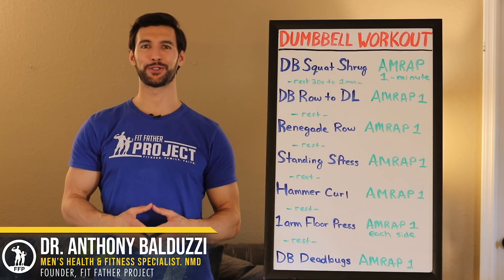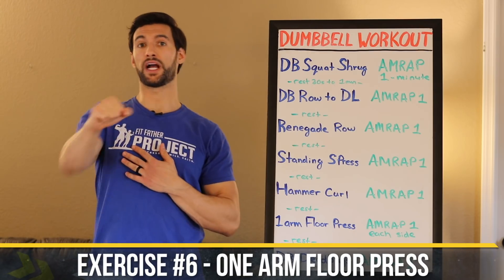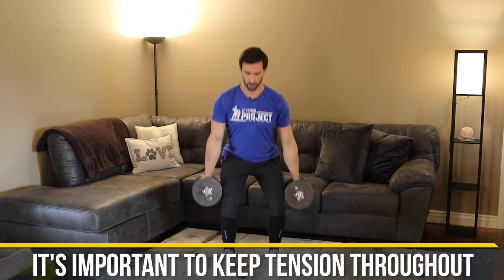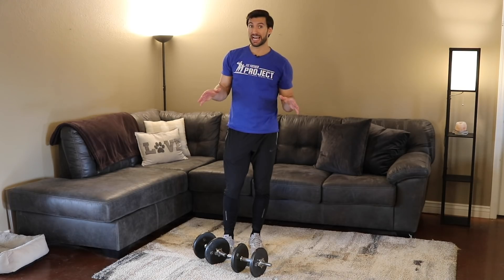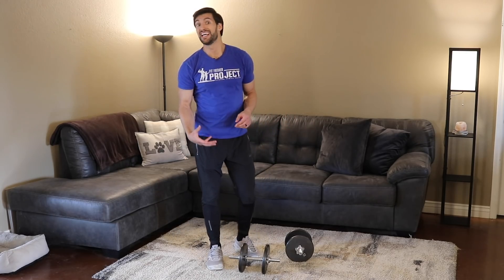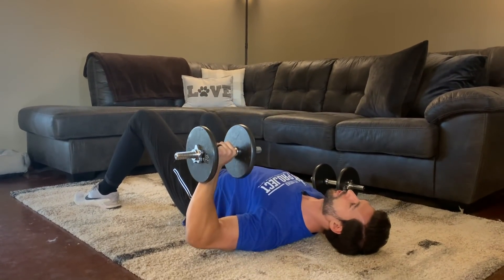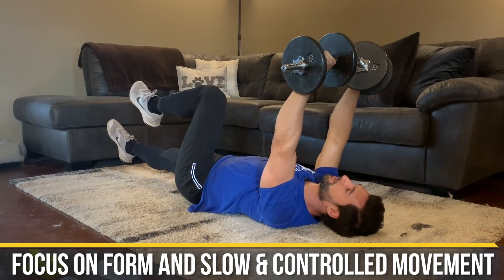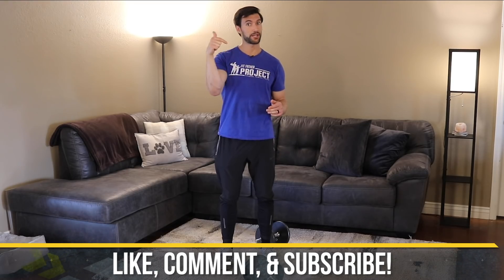Full Body Dumbbell Workout Ideas At Home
Are you looking for dumbbell workout ideas at home? Do this full body workout in less than 30 minutes!

Unfortunately, most of us are stuck at home with no way to work out. Gyms are closed, and many of us are worried about how to keep our fitness during quarantine. Fortunately, there are many home workouts to build muscle, lose weight, and keep your body toned. This full body workout with only dumbbells will train your entire body in under 30 minutes. If you don't own dumbbells, you can also use kettlebells.

DUMBBELL WORKOUT AT HOME [FULL BODY]
**These exercises are meant to be done in an AMRAP style.
AMRAP = As Many Reps As Possible.**

(3:12) DB Squat + Shrug - 1 minute
*Rest 30sec-1min
(4:36) DB Row + Deadlift - 1 minute
*Rest 30sec-1min
(5:57) Renegade Row - 1 minute
*Rest 30sec-1min
(7:12) Standing Shoulder Press - 1 minute
*Rest 30sec-1min
(8:40) Hammer Curl - 1 minute
*Rest 30sec-1min
(9:45) 1 Arm Floor Press - 1 minute
*Rest 30sec-1min
(11:36) DB Deadbugs - 1 minute

One full cycle of this workout will take you 7 minutes. Try to complete as many cycles as possible! 👇